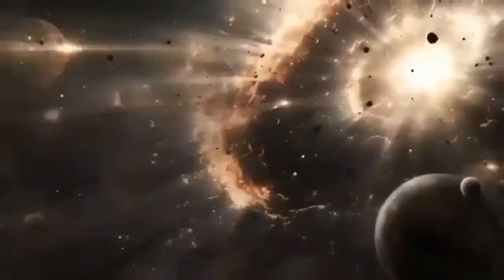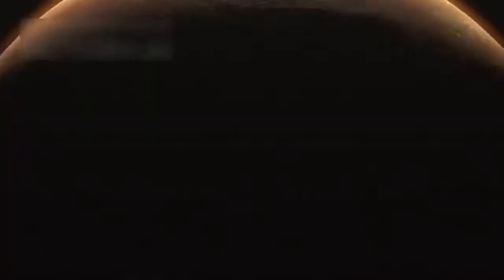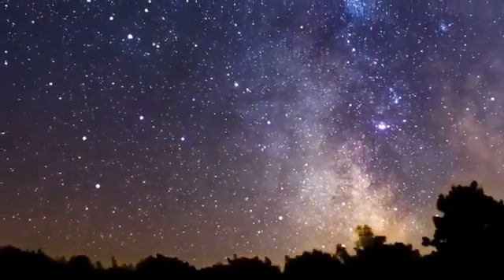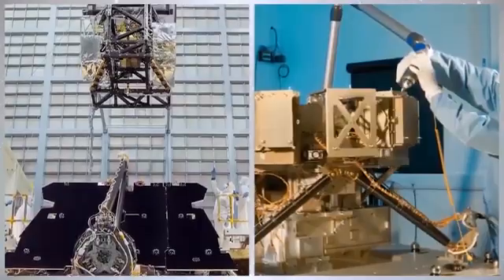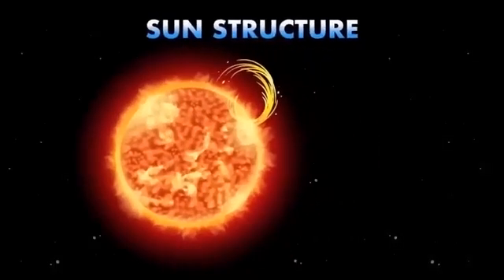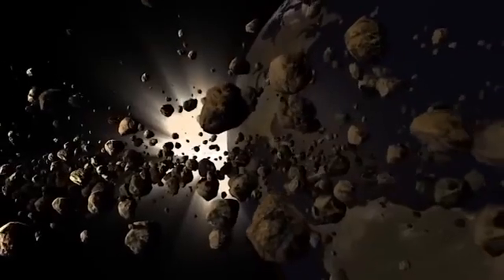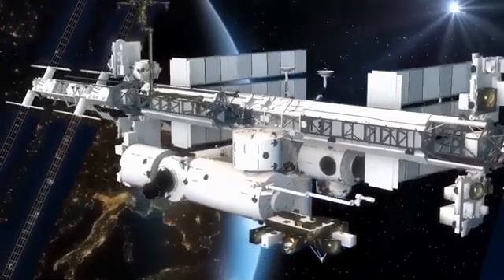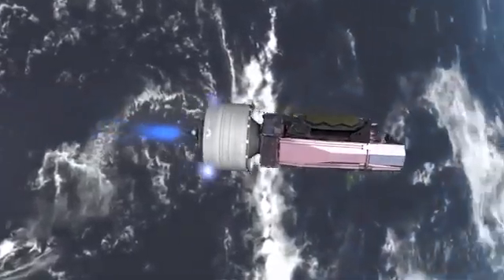Hubble Has Been Seeing Something It Was Never Meant to See For The Last 34 Years 3